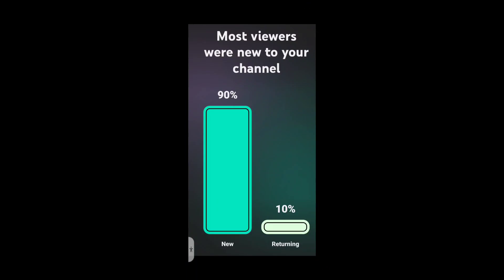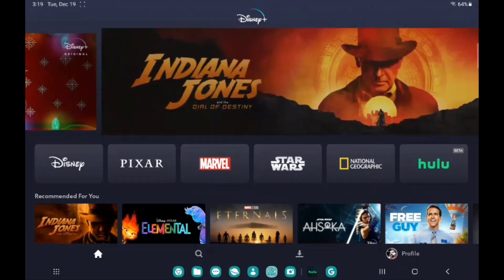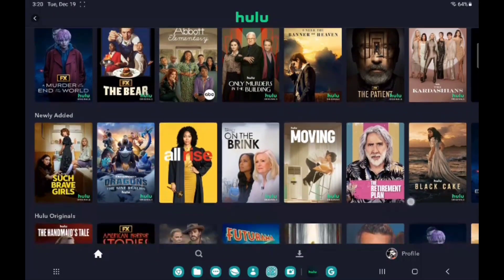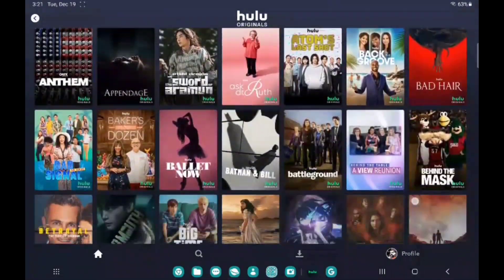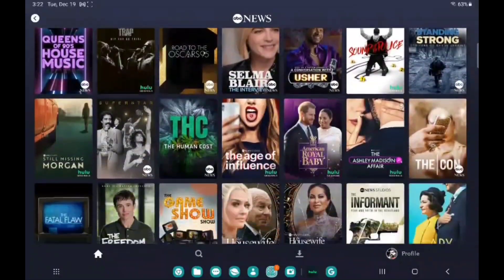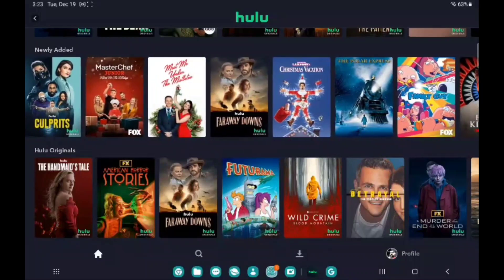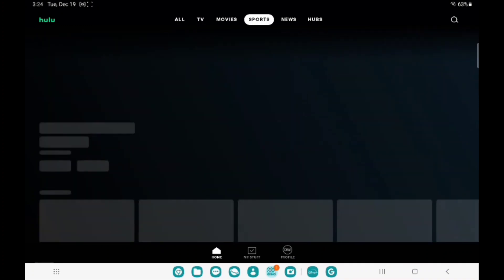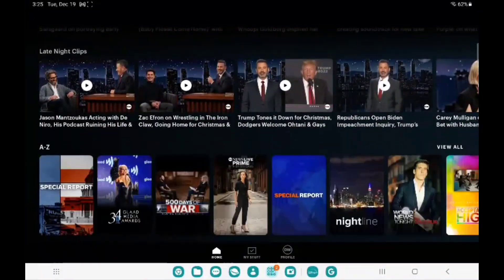Disney Plus and Hulu Beta ALL IN ONE Overview and First Impressions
just a heads up. only customers that are on the Disney Plus bundle will see Hulu collection and Hulu Beta included.

Hey! Try Afterpay using my code DWIGH-YDSG4 and you’ll get $10 off your first purchase. Minimum purchase of $50. Terms apply.

Chime: $tuphonez4free